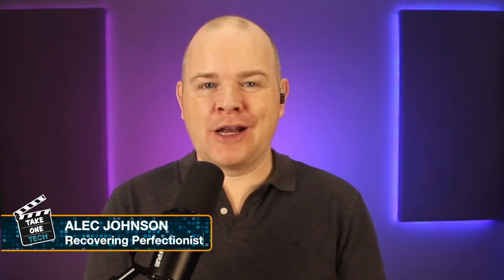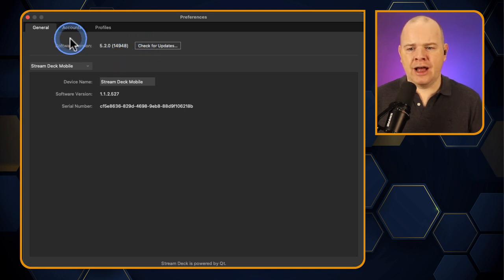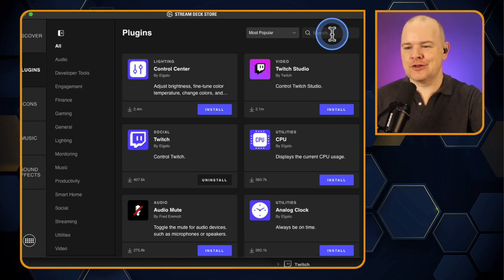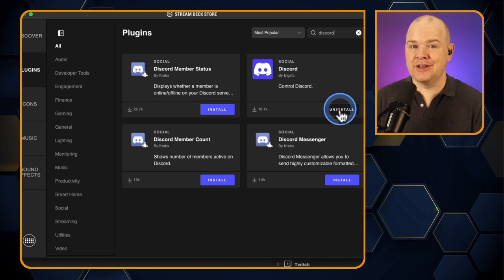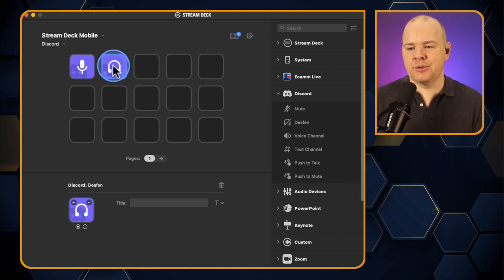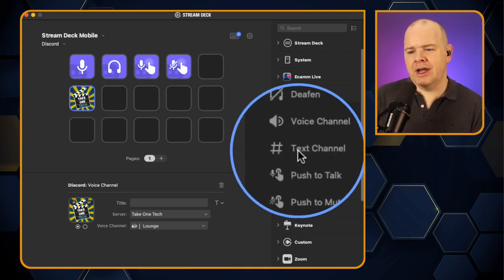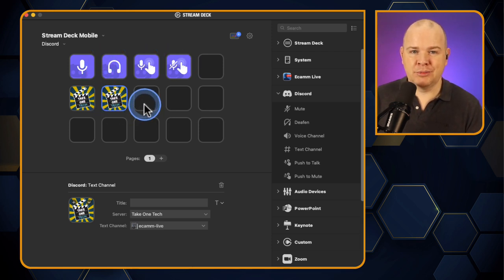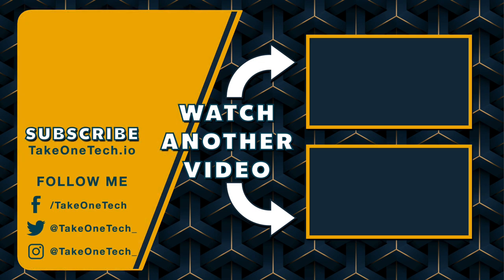The New Discord plugin for Streamdeck is a great start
Along with the release of Stream deck Pedal (Here's my video about that Elgato also released a new version of the Stream Deck software which added Stream Deck Pedal compatibility but also a new Discord Plugin from Elgato themselves.

It is only got 6 actions at the moment, but hopefully Elgato will be developing this plugin further going forward. in the mean time, I'll be working on my own custom actions and icons using Keyboard Maestro... will post full video and icon pack as soon as I've got it set up!

00:00 Introduction
01:00 Updating Stream Deck Software
01:35 Updating Stream Deck Firmware
02:13 Installing Discord Plugin for Stream Deck
03:00 Third party Discord Plugins for Stream Deck
04:30 Reorganising Plugins in Stream Deck App
04:50 Actions included in the Discord Stream Deck Plugin
08:00 Granting permission for Discord Stream Deck Plugin
08:30 Outro

===🧰 GEAR THAT I ACTUALLY USE
🎙 AUDIO

4K Virtual Monitor Folding Keyboard